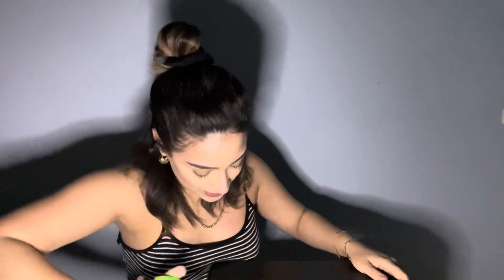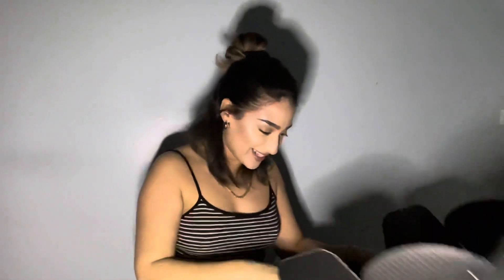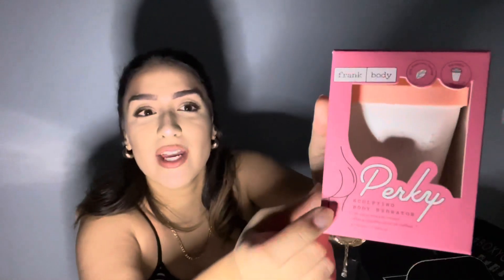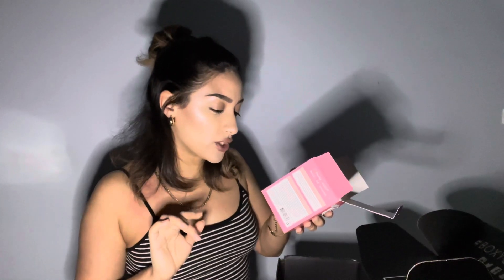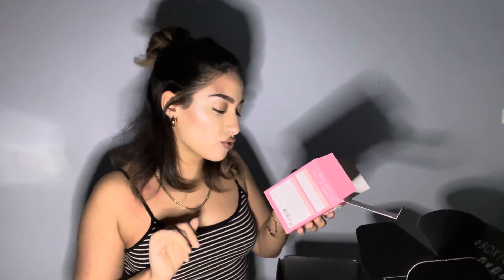BOXYCHARM March 2022 Luxe Unboxing